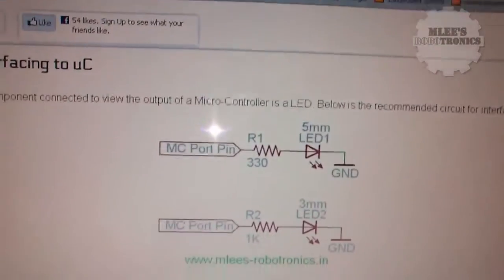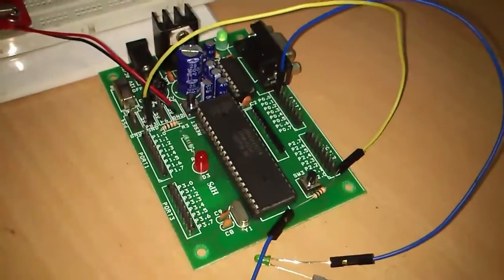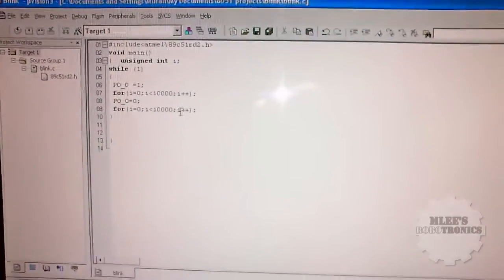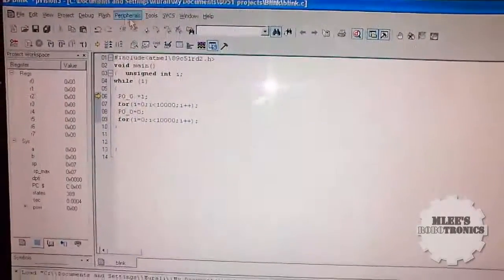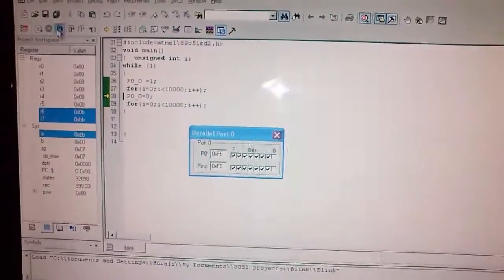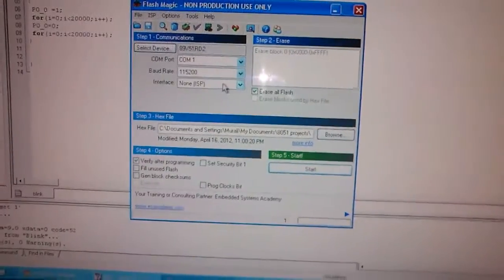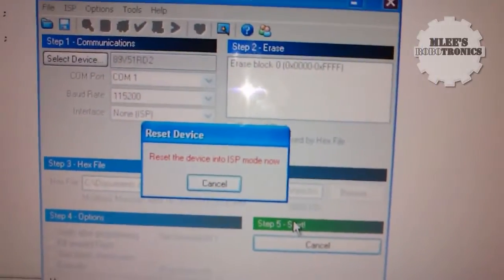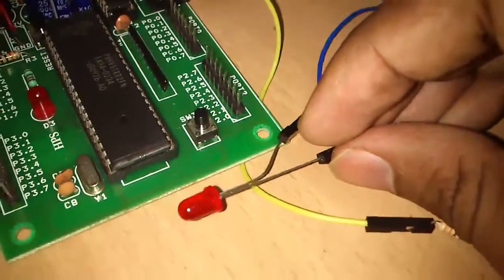Microcontroller Programming- Part1: Interfacing an LED (8051)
The video contains steps and tips for interfacing an LED to a 8051 microcontroller.